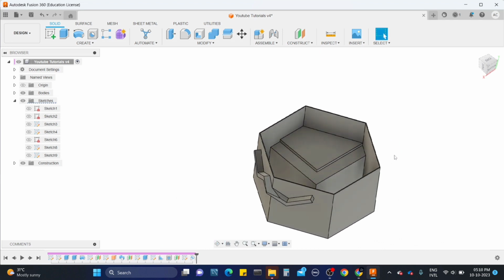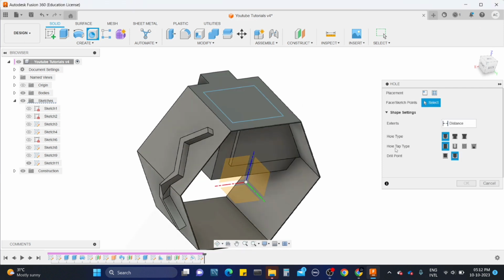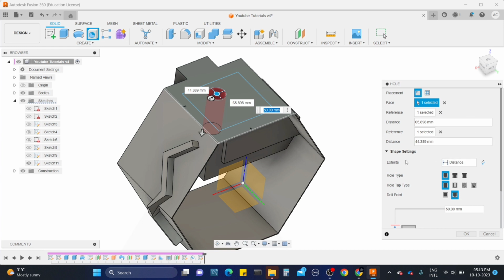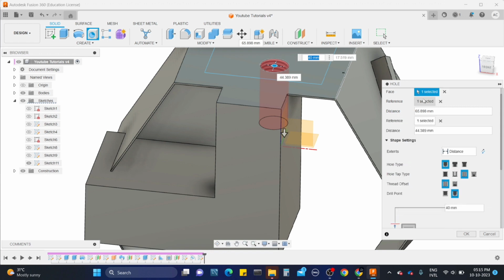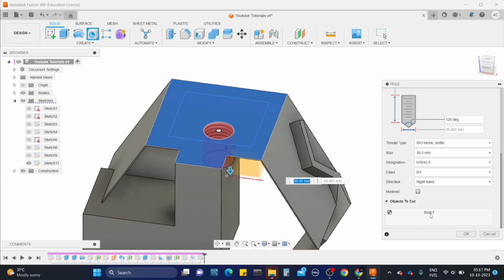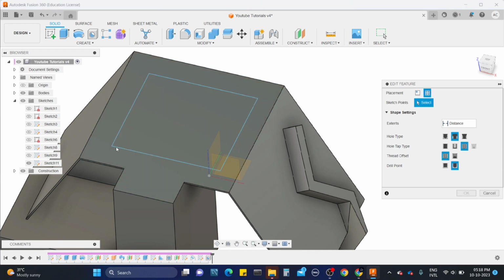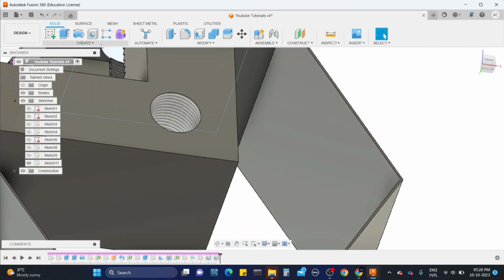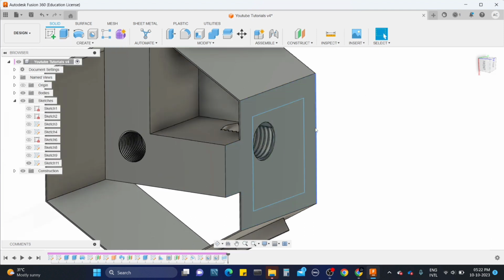Hole and Thread Tool in Fusion 360 Cad software | Learn Fusion 360 cad software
In this video you will learn how to use the hole and thread tool in fusion360 cad software. Learn the advantage of the hole tool in fusion360. Watch the complete the video for better understanding.

PayTm : ajaypatym@paytm